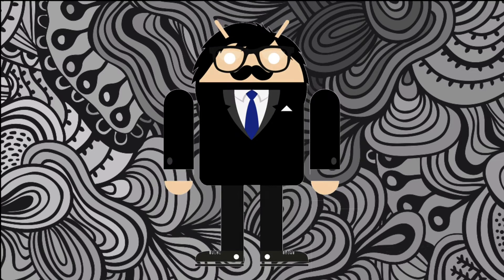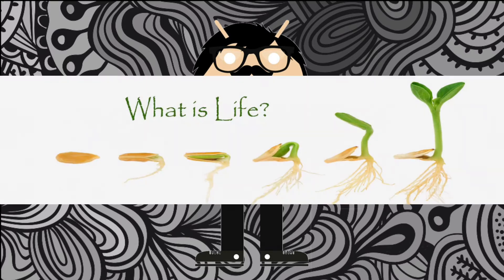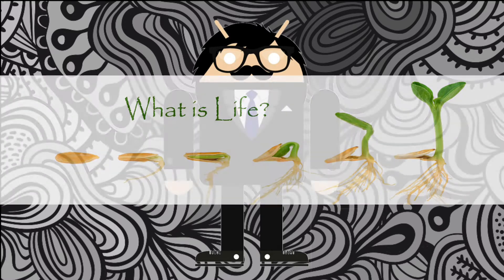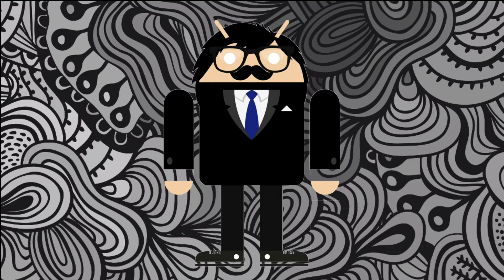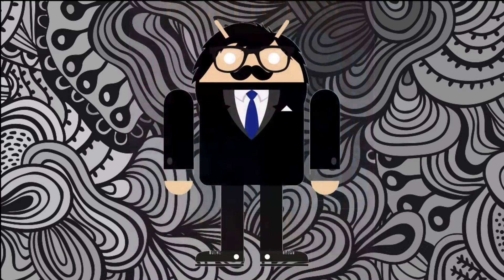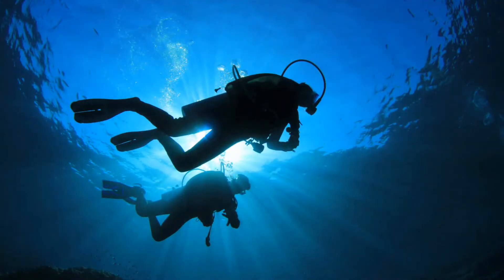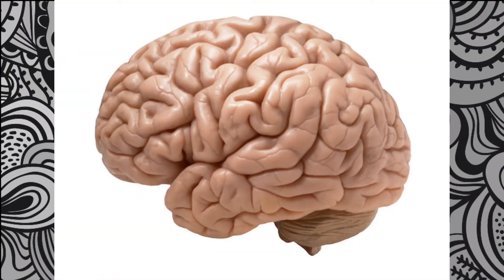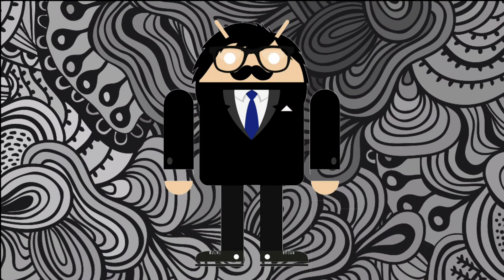What is Life? What does Life mean? How to define Life? What is organic matter?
Hey Youtube, it's The Grade Kid. I'm making this video to answer just one question - What is Life? Do you think you can define life? Does life mean anything? Watch to get an in depth explanation of organic matter.